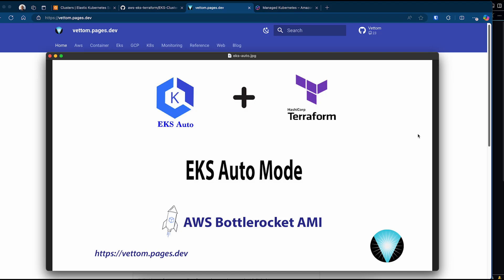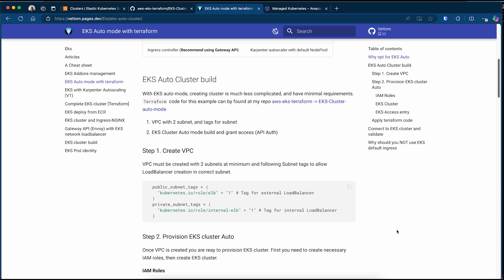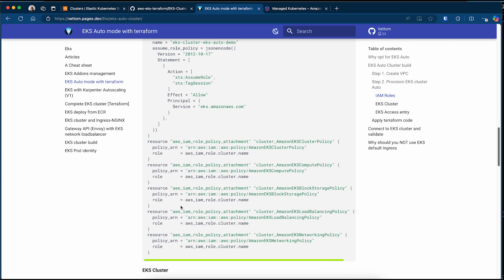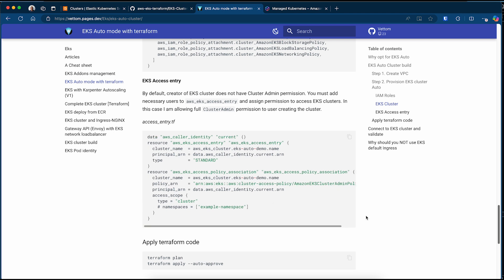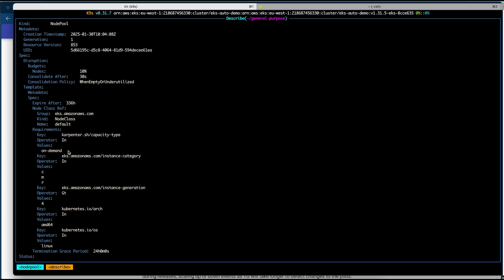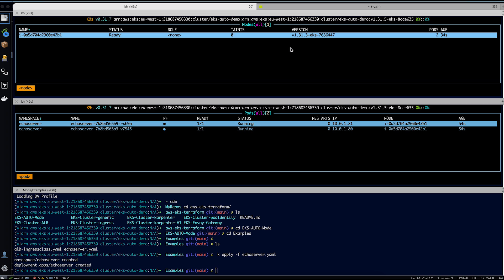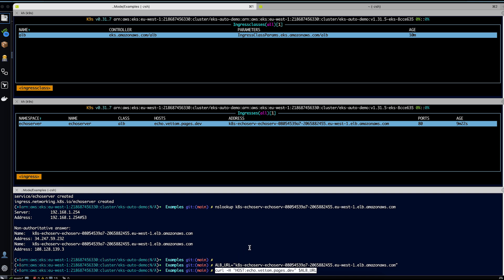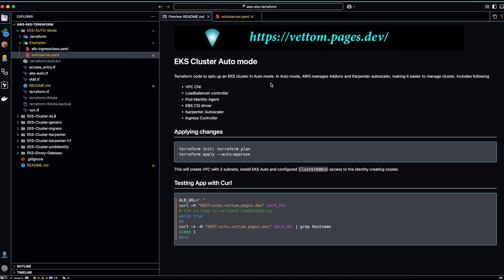EKS cluster Auto mode with Terraform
Build EKS cluster Auto mode using Terraform. EKS Auto mode makes it easier to manage cluster and upgrades as much simpler as AWS manages Add-on’s and Karpenter Autoscaler.